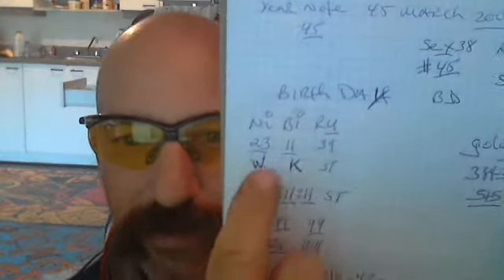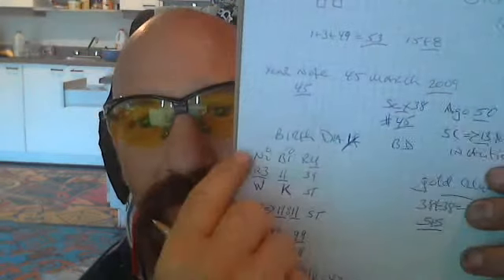SPIRIT OF SEVENTY SIX & HALLOWEEN MAI LIFE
THE WORD SPIRIT 91 13X7=91...613 LAWS OF MOSES=J-10. T-10..HAVIN T SMOKIN A J..TAKE 3 OR TWO NUMBERS ADD THEM TO NINE...THEN DIVIDED BY 9 819 DIVIDED BY 9=91 8+1+9=18...1+8=9 19 OUR MOON IS TALKIN R U ON CALL...8X19=152.